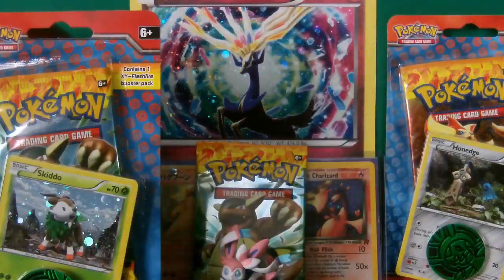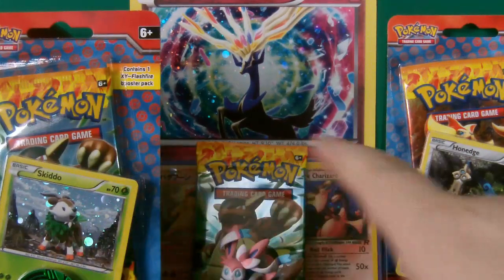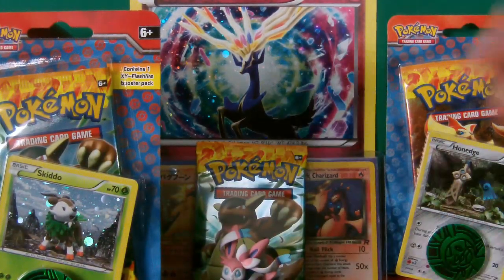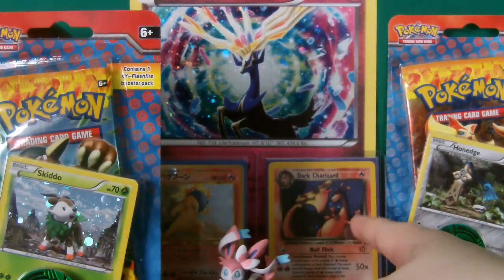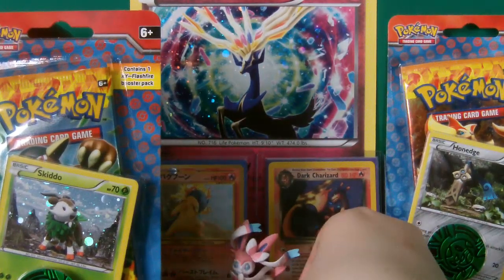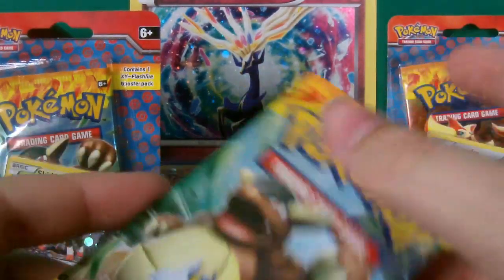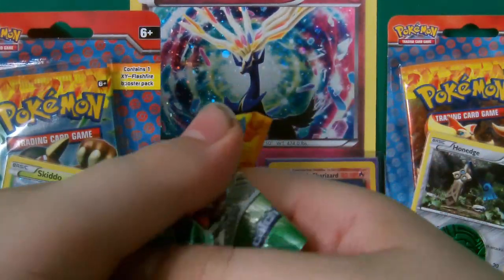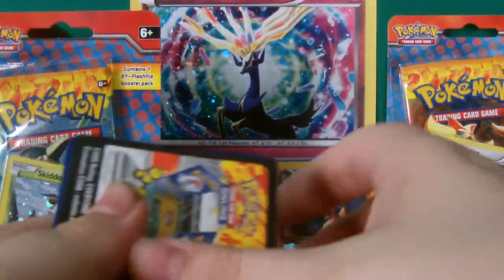Opening a Pokemon FlashFire Loose Booster Pack [1/3] Great Pull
Hello Everybody, I Hope you Enjoy the Video!